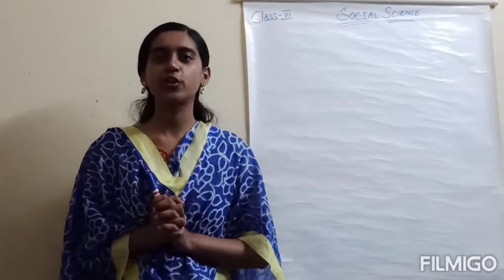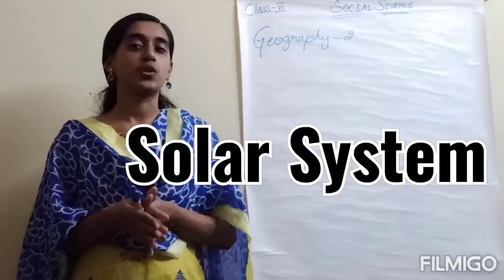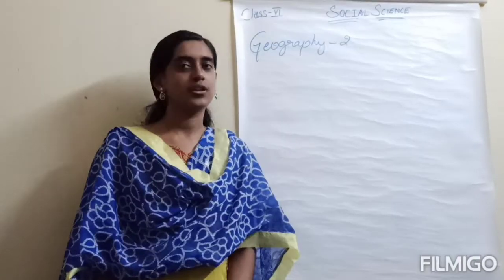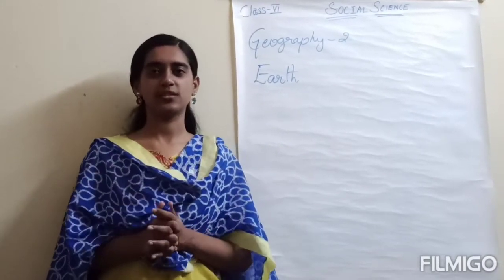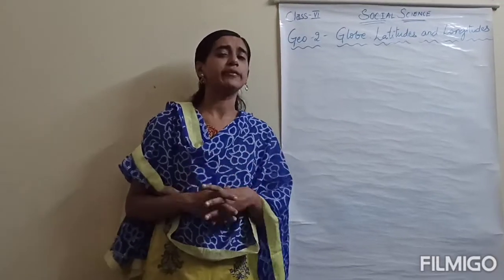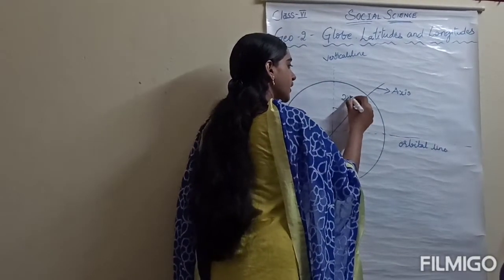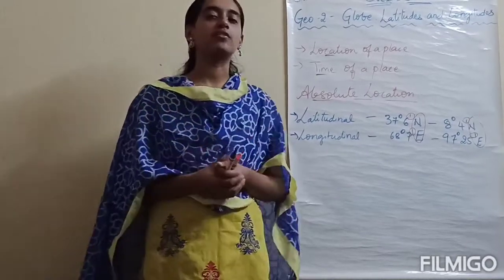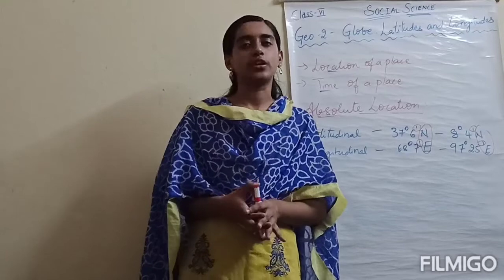Class 6 Geography - 2 module - 1